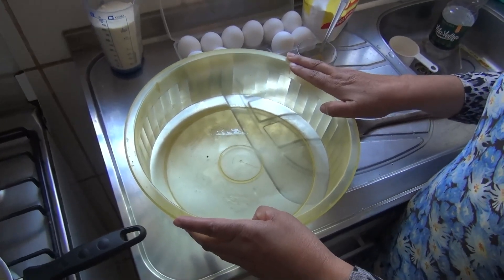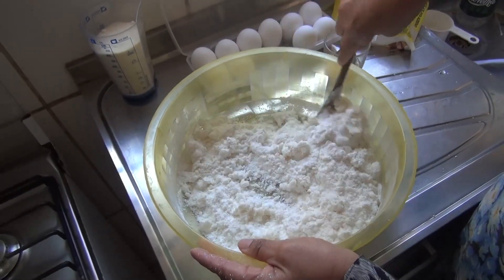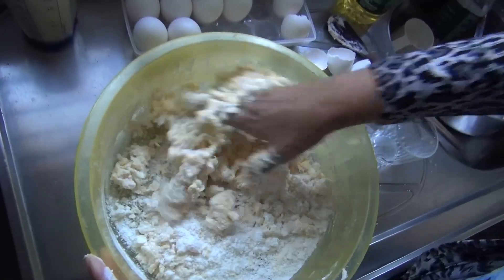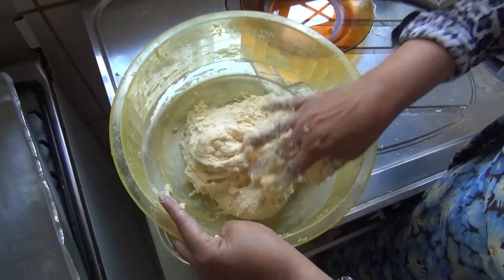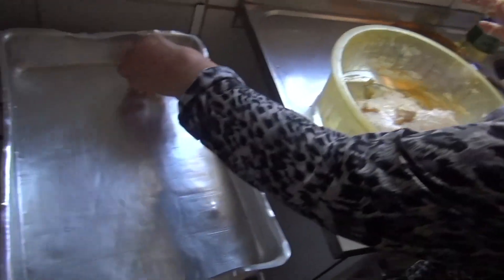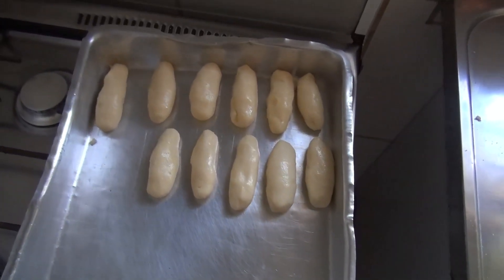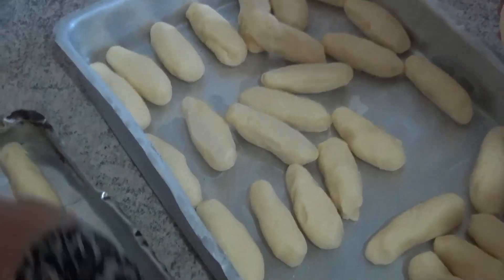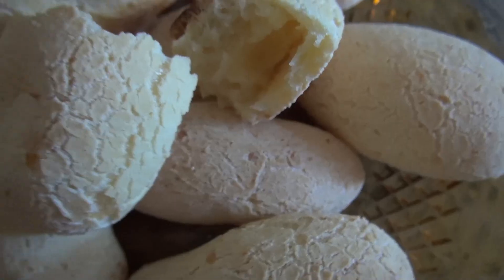Receita Fácil Biscoito de Polvilho Azedo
Neste vídeo mostra como fazer deliciosos biscoitos caseiros de polvilho azedo, siga corretamente o vídeo e não vai ter erros, caso tenham alguma duvida pode deixar seu comentário na descrição deste vídeo !